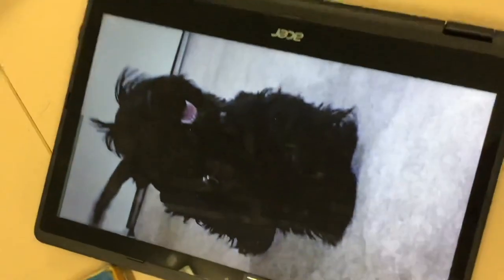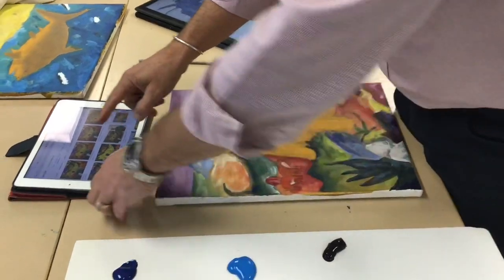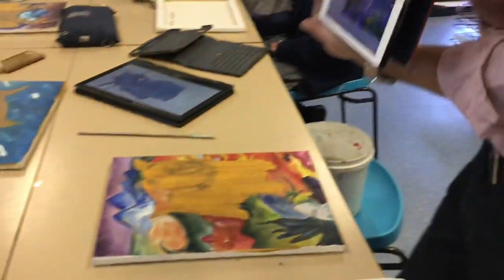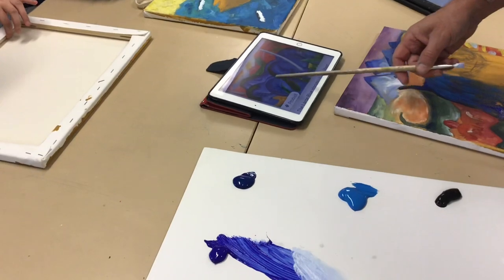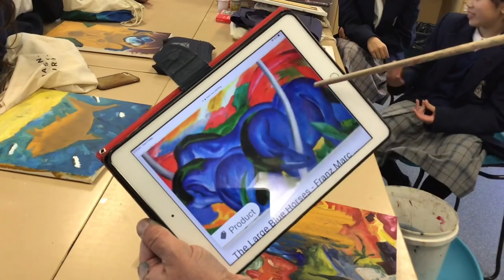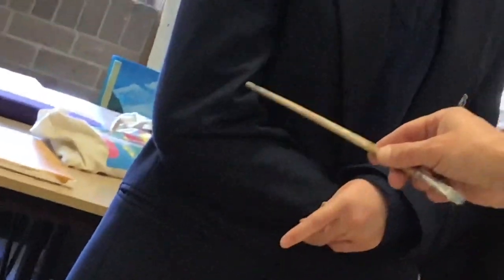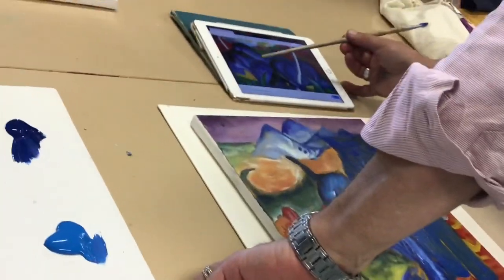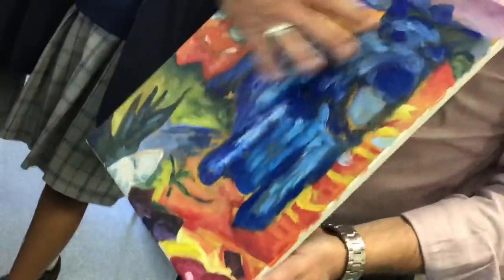Animal Painting Stage 3 - Painting the animal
Now we’re up to painting the animal.